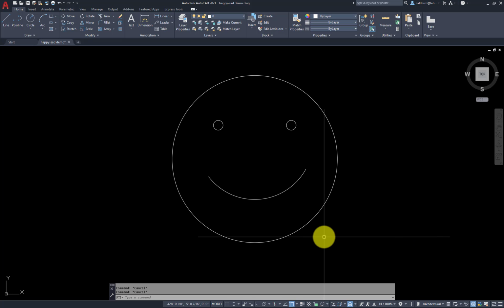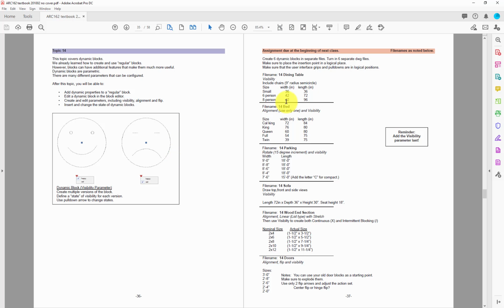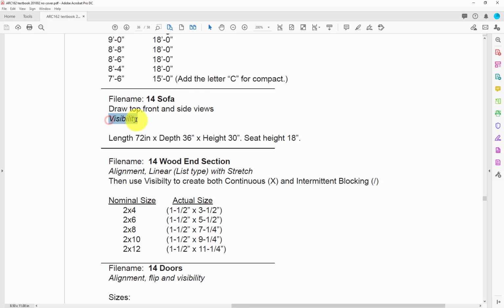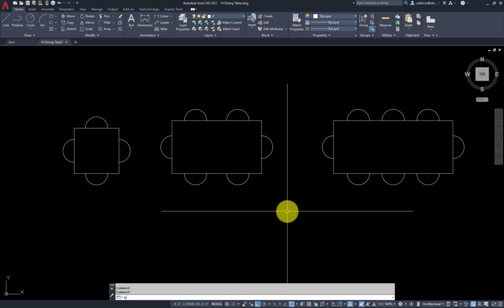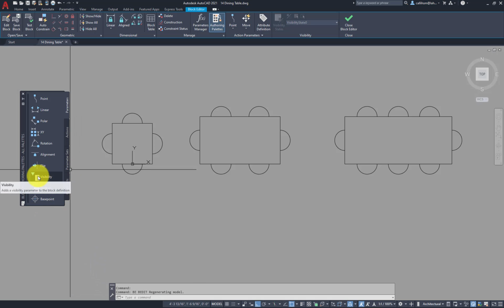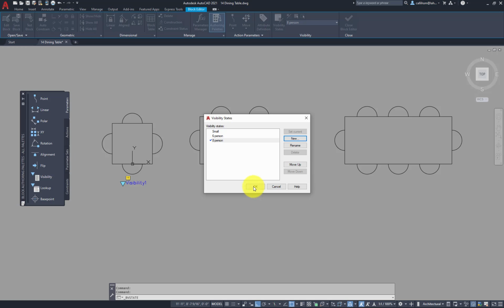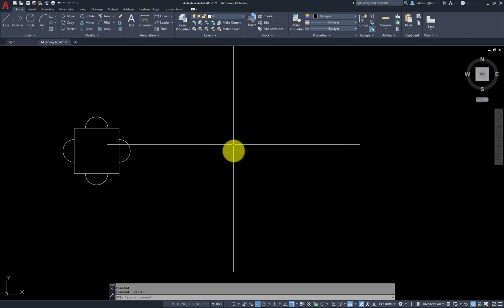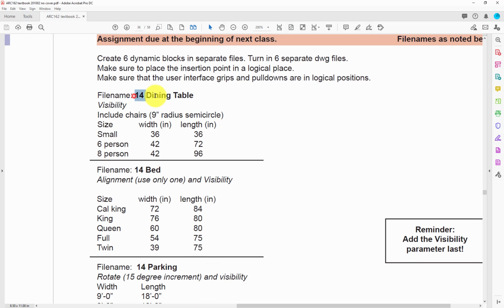162 14 Dynamic Blocks 1